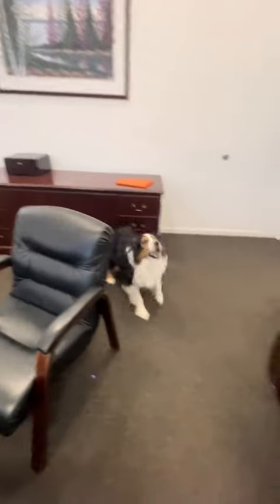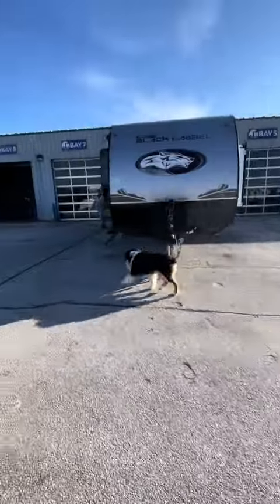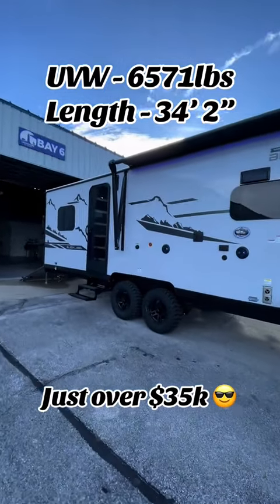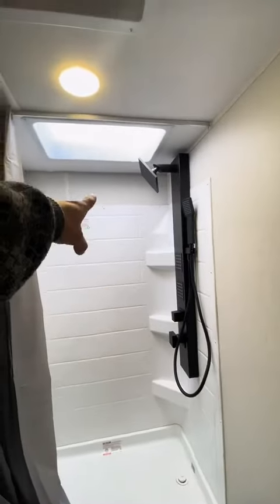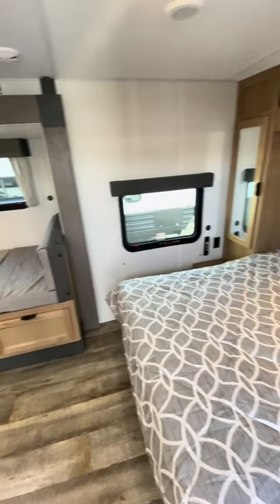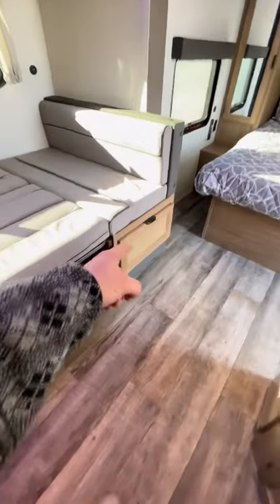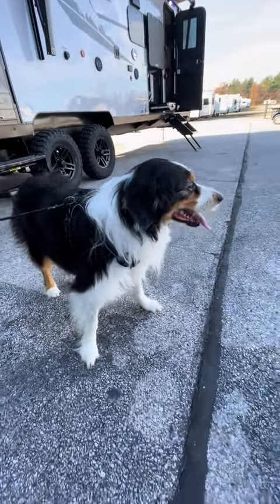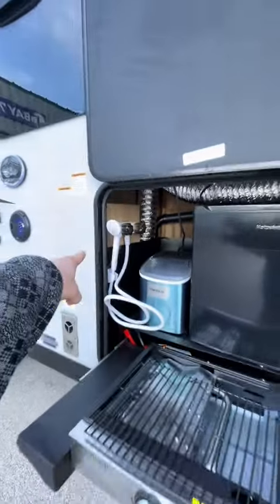Welcome to the Camper for Dogs! - 2024 Grey Wolf 27RRBL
This 2024 Toy Hauler Travel Trailer is the perfect camper for dog owners!

From $281*/mo.

Sleeps 6
Slides 1
Beds 1